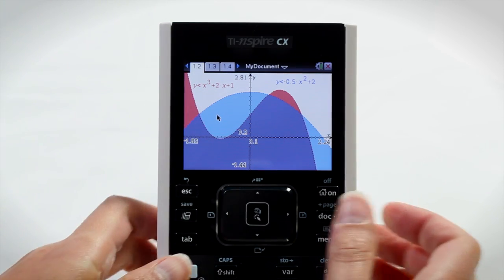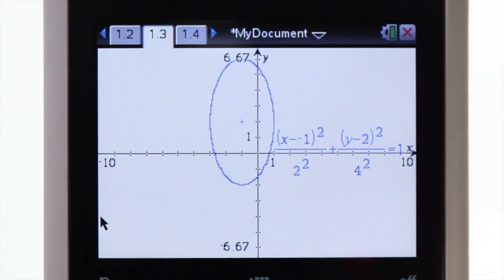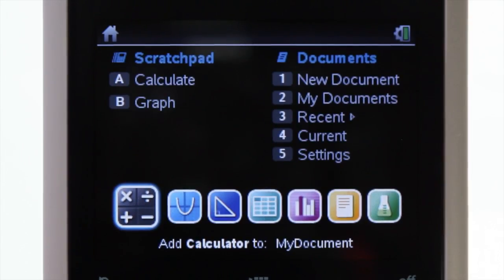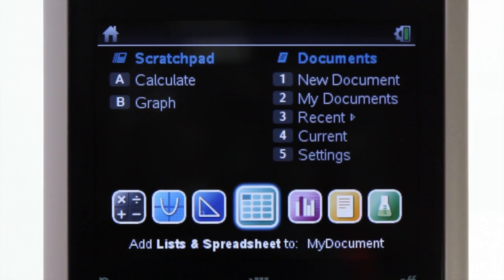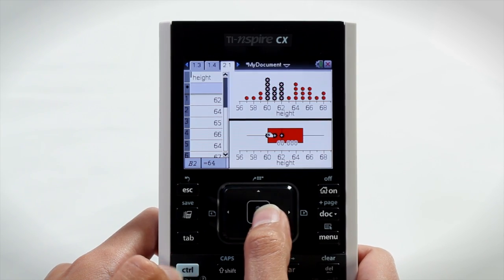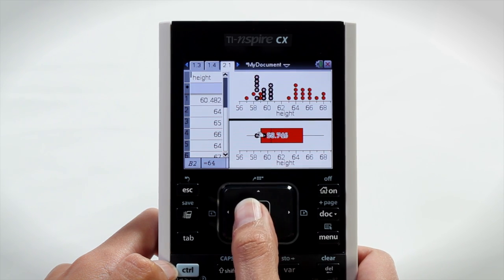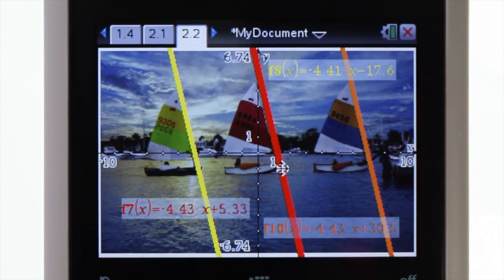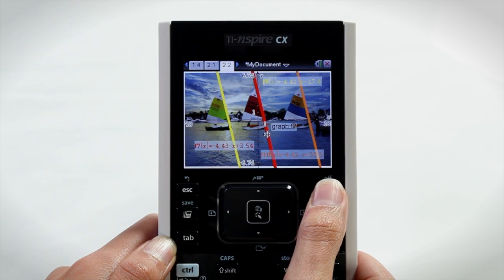The TI-Nspire™ CX Handheld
See a colorful, more engaging way to explore math and science with the TI-Nspire™ CX and TI-Nspire™ CX CAS handhelds.

The TI-Nspire CX handhelds, which feature advanced graphing functionality, a high-resolution backlit full-color display and a TI rechargeable battery, can be used from middle grades through high school in both math and science teaching and learning. They are accepted on major exams and come bundled with TI-Nspire™ Student Software when purchased at retail.

When it comes to understanding math and science concepts, TI-Nspire™ technology is bridging the gap between multiple learning platforms. TI-Nspire™ technology extends seamlessly across a suite of tools, including handhelds, software and apps, and helps teachers integrate engaging content into math and science curriculum to maximize learning and improve student performance.

*SAT & AP and PSAT/NMSQT are registered trademarks of the College Board, ACT is a registered trademark of ACT, Inc. IB is a registered trademark of the International Baccalaureate Organization. Praxis is a trademark of Education Testing Service. None were involved in the production of nor endorse this product. Policies subject to change.

Apple, the Apple logo, iPad, iTunes, MacBook Pro, and Mac are trademarks of Apple Inc. registered in the U.S. and other countries.